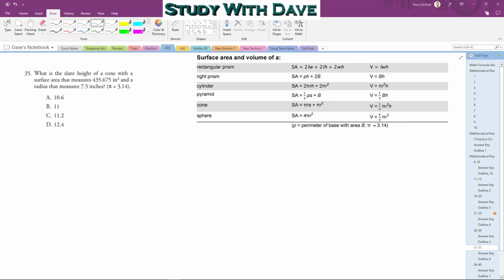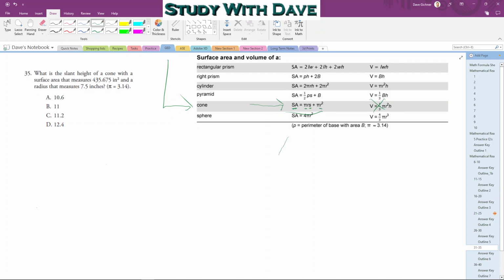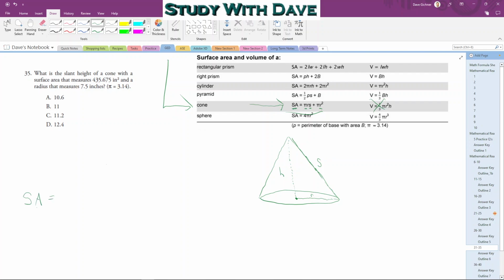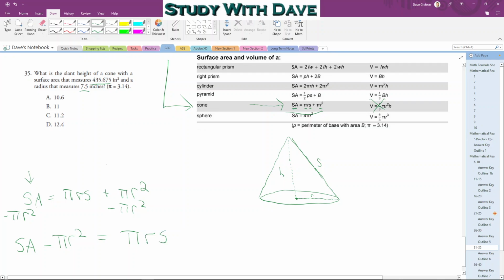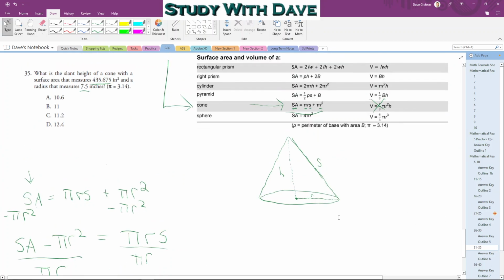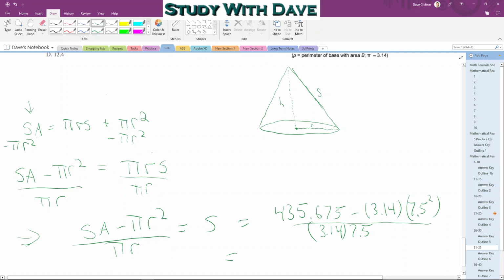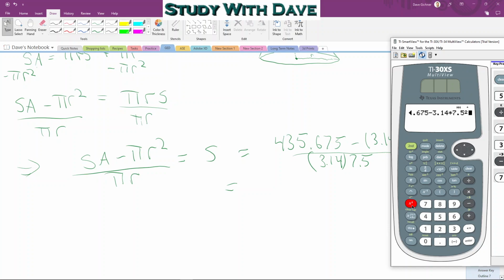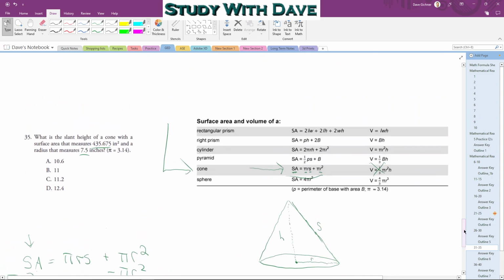GED Practice - Find Slant Height of Cone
Hint:

Use mathematical formula sheet to find equation for surface area of cone and solve for s

s = slant height